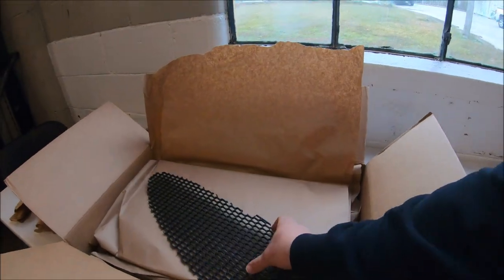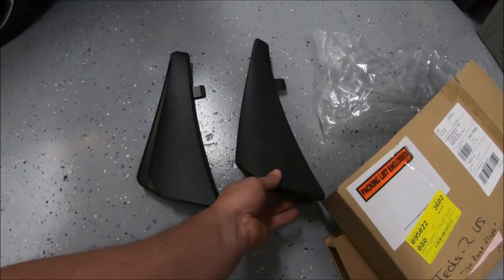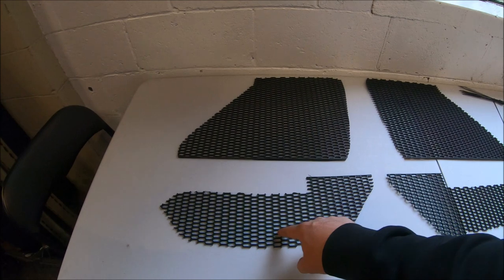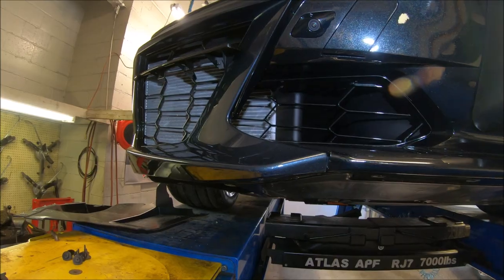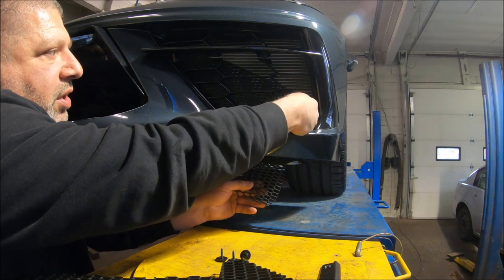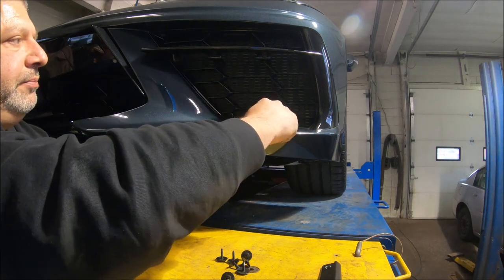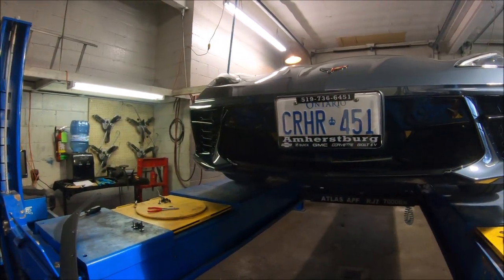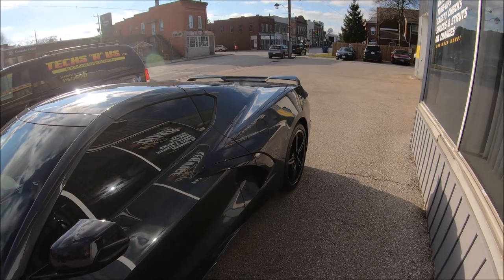C8 CORVETTE VLOG #3 - Radiator protector mesh install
In this C8 Corvette vlog #3 I install mudguards and radiator protector mesh to further protect the car from potential stone damage. I also announce the winner of the $50 giveaway to the person that guessed what was in the box of my last video.